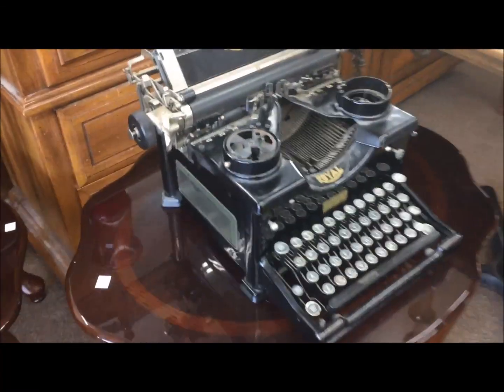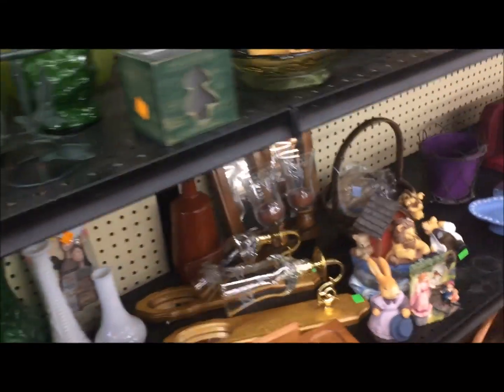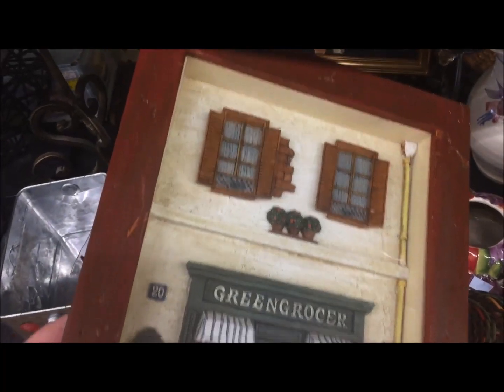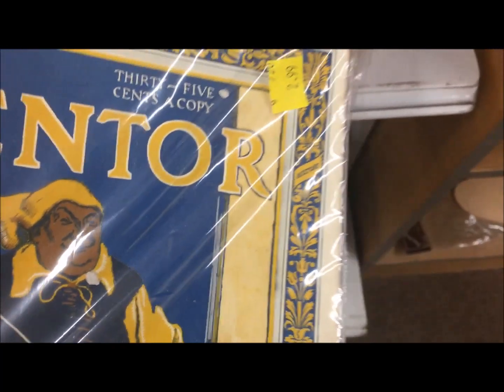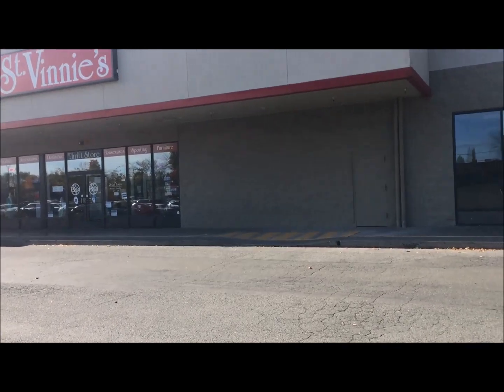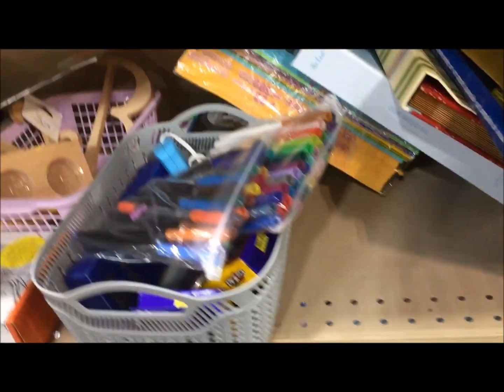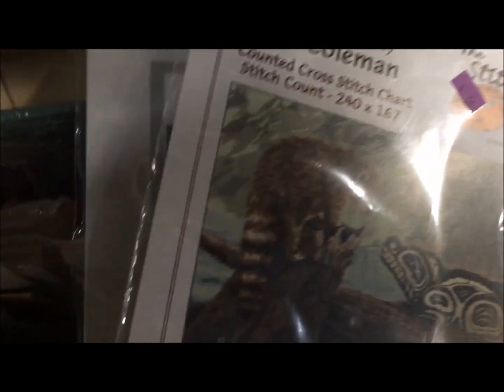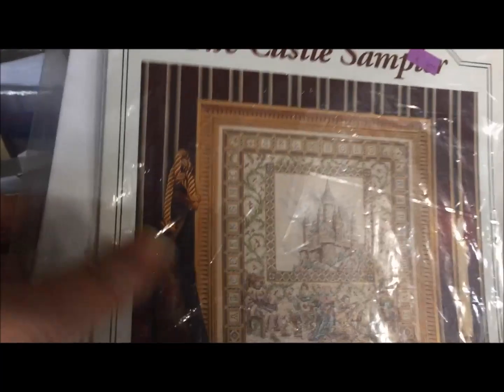Come Thrift With Me -- I Want a typewriter Like the one from that Stephen King story